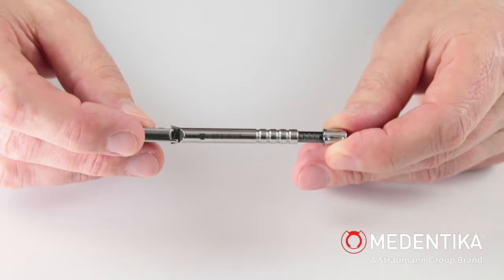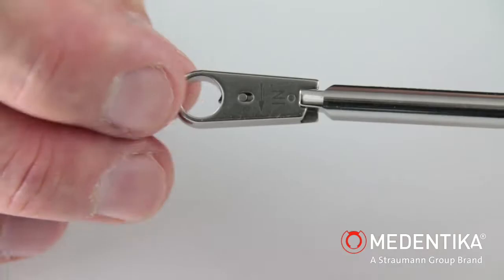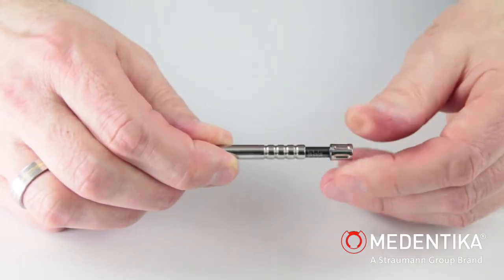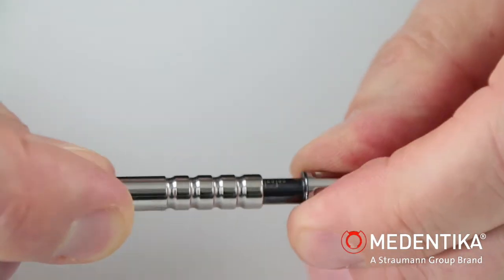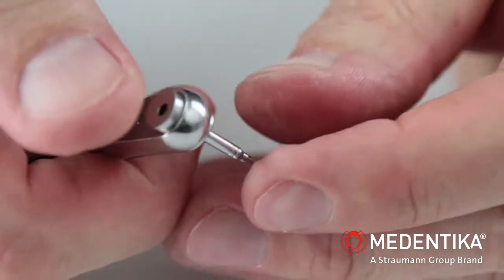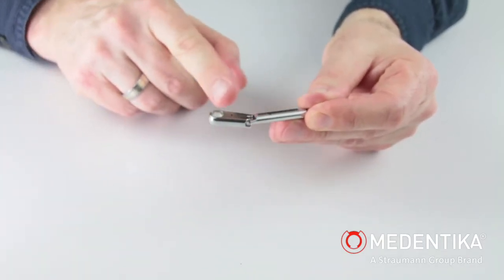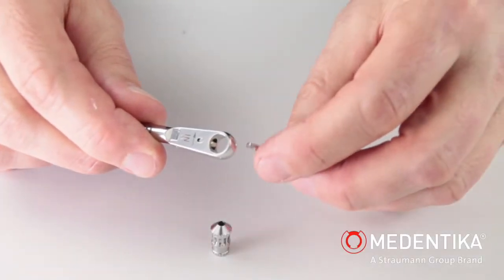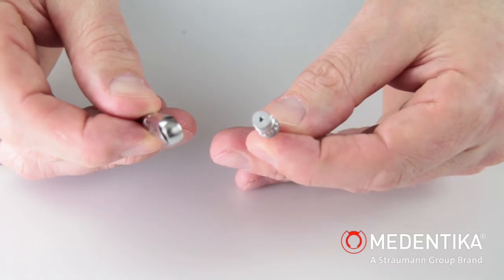🔧 Precision Control: Explore the MEDENTiKA® M12 Torque Ratchet for Dental Excellence!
Unleash the power of the MEDENTiKA® M12 Torque Ratchet with its user-friendly design! 🌟 The scaled adjusting screw lets you set torque from 10 to 40 Newton centimeters, ensuring precise control. 🔄 Easily adjust torque in 5, 10, 15, or 20 Newton centimeter increments using the marked rings. 🎯

The ratchet head, featuring lasered instructions, makes insertion and removal a breeze. ⚙️ Set your desired torque (e.g., 25 Newton centimeters) by aligning the marking ring with the handle end. The ratchet signals torque achievement through a noticeable bend, providing a tactile confirmation. 👍

Assembling the handheld shank instrument is a snap – just insert it into the drill hole on the ratchet head. 🛠️ Removal is equally straightforward with a gentle fingertip touch. Need versatility? The M12 easily converts for ISO shank instruments using the M14 adapter, allowing you to adapt to various dental needs. 🔄🔧

Ensure a correct fit by checking the instrument with the recess at the rear end of the adapter. The adapter securely fits into the ratchet head, enhancing your dental precision. 💡 Elevate your dental procedures with the MEDENTiKA® M12 Torque Ratchet – the epitome of accuracy and efficiency in every use! 🌐✨